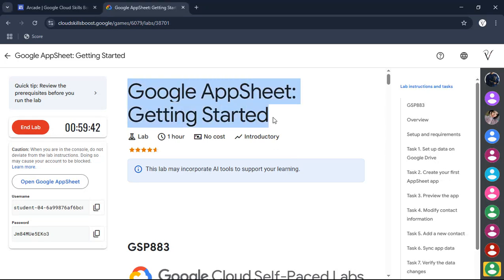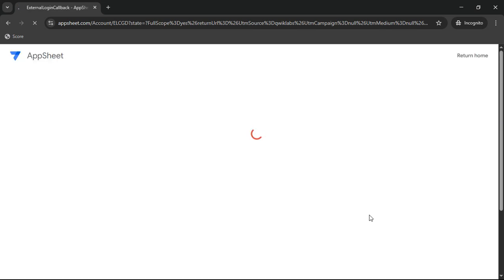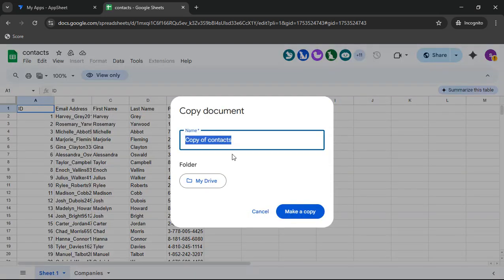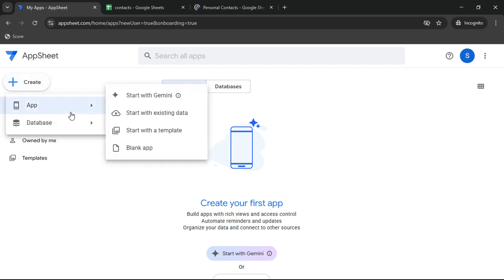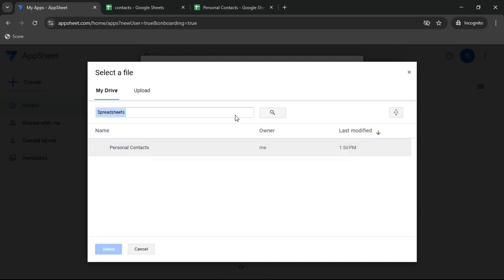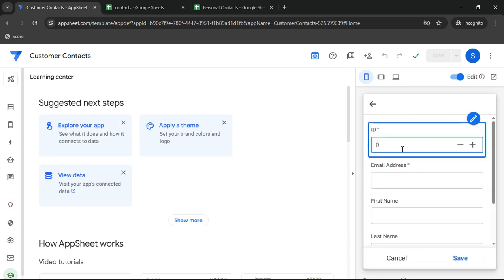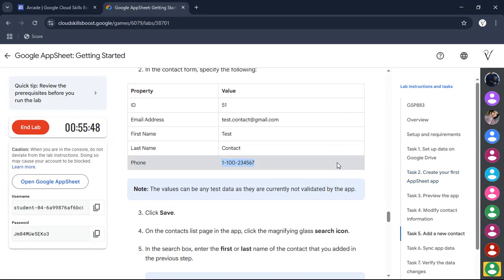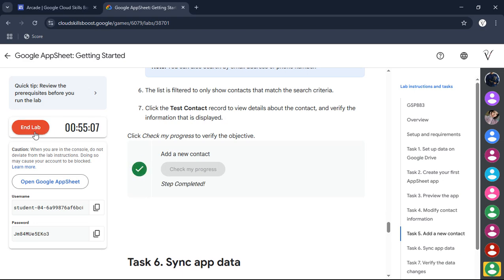Google AppSheet: Getting Started | GSP883 (Step-by-Step Guide)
In this video, we’ll walk you through the “Google AppSheet: Getting Started” lab (GSP883) from Google Cloud Arcade — the perfect intro to building no-code apps on Google Cloud!

Learn how to connect data from Google Sheets, design your app UI, and publish your first functional app — all without writing a single line of code.

📱 Ideal for beginners, non-developers, or anyone interested in rapid app building using Google AppSheet.